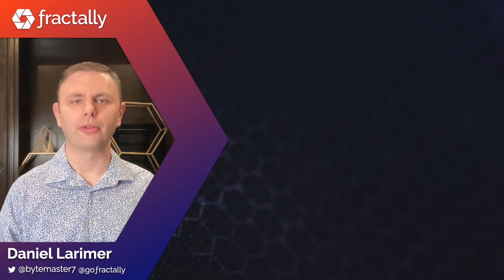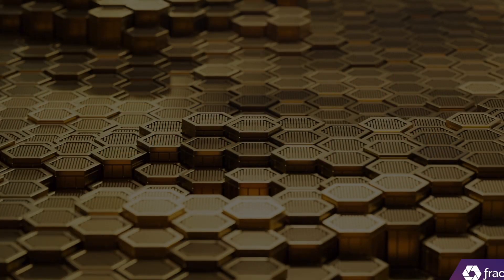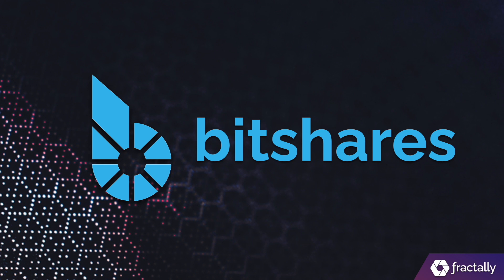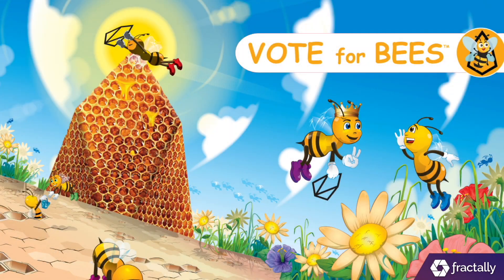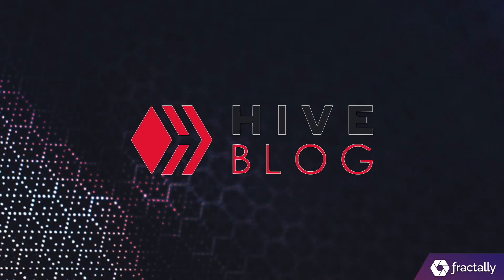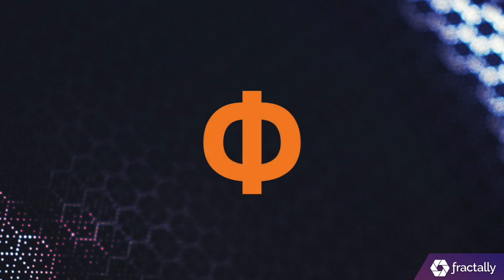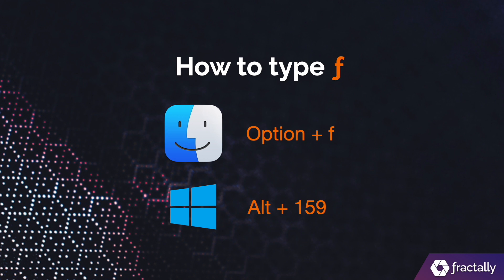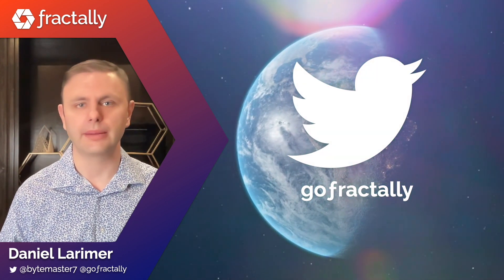Fractally Brand Identity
The ƒractally brand builds on Daniel Larimer's long history in the blockchain space. BitShares (bitshares.org) graphene, Steem which became Hive.blog, and the hexagon at the center of the Chestahedron, which is the heart of EOS (eoscommunity.org / eos.io). The letter 'ƒ' in the name refers to the currency symbol, the mathematical function of fractals, and the sound of phi.